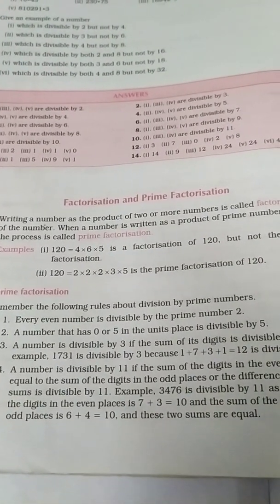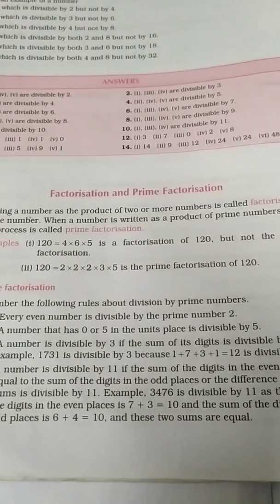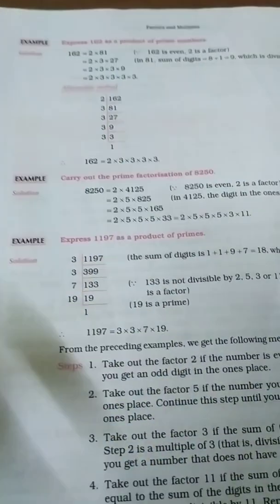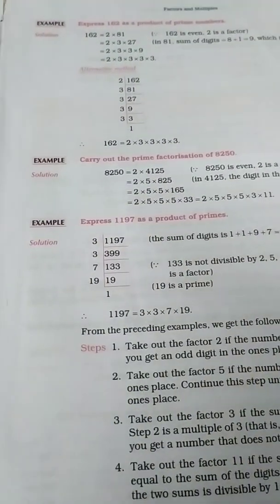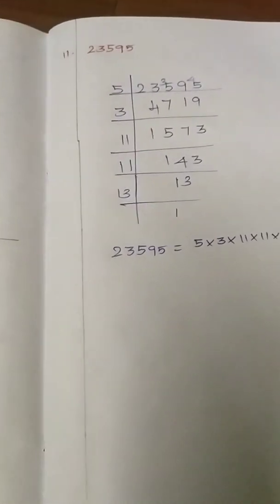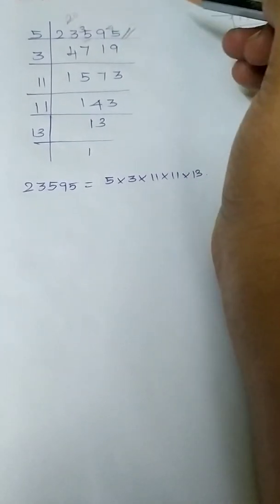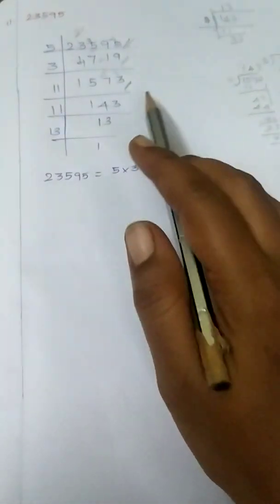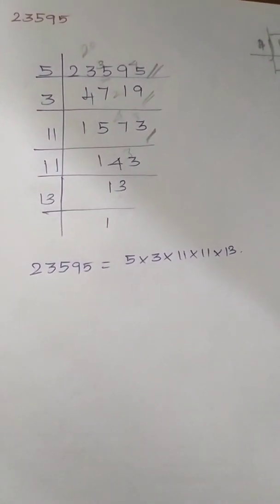Maths ICSE VI